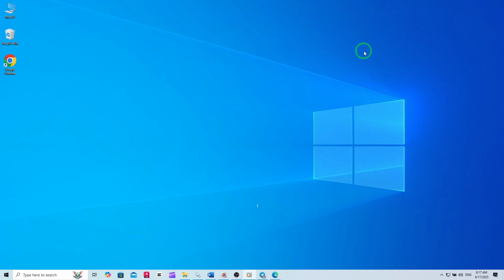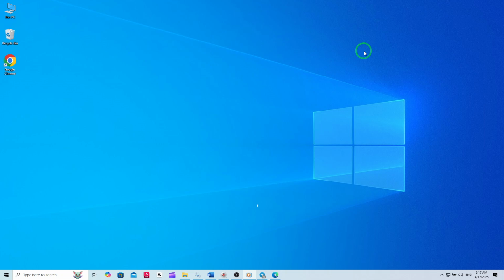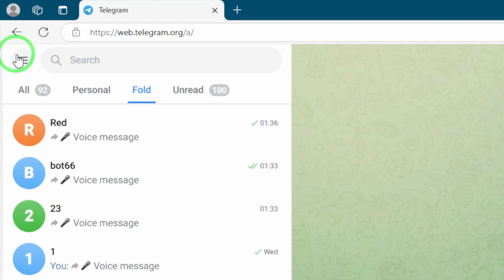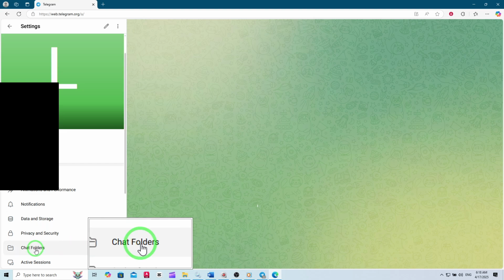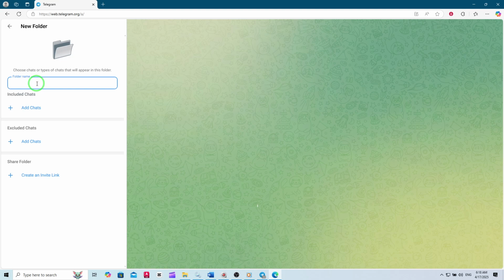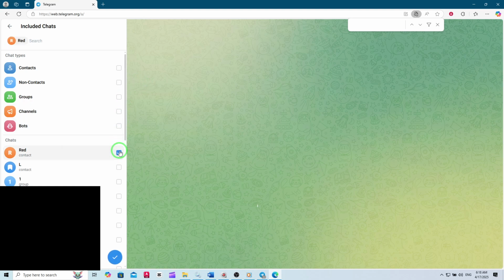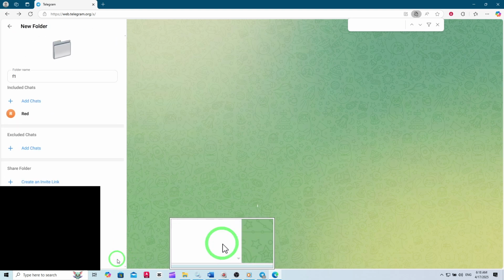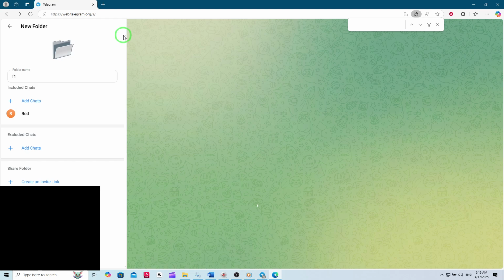How To Create New Folder On Telegram Web On PC (New Update)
Learn how to create and organize Telegram chat folders on your PC with this updated 2024 guide. Streamline your messaging experience by grouping channels and chats into custom categories for quick access.

Steps:

1. Open Telegram web

2. From the top, click on Menu icon

3. Enter to Settings, then Chat Folders

4. Click Create a new folder

5. Add Folder name, click on Add chats to choose chats

6. Click Save, then Create

Optimize your Telegram workspace by creating dedicated folders for work, personal chats, or specific projects. This tutorial demonstrates the latest interface updates for efficient chat management on desktop browsers.

Note: Ensure you're using the latest version of Telegram Web for full functionality.-
Timeline:
00:00 Start
00:12 How to do it
01:05 End